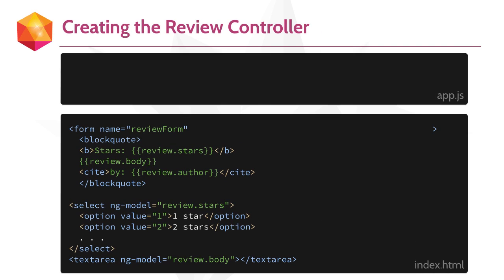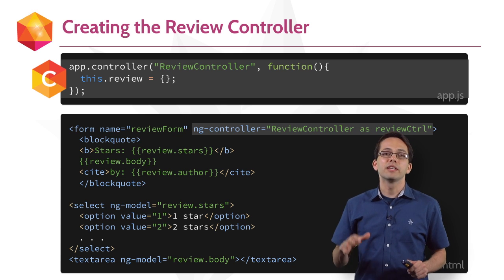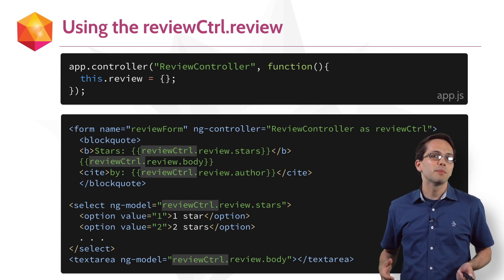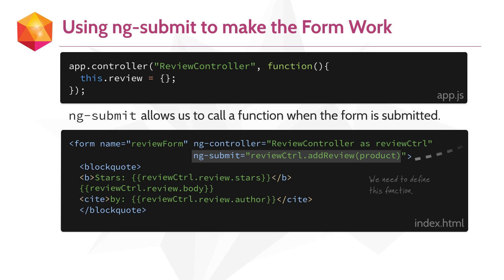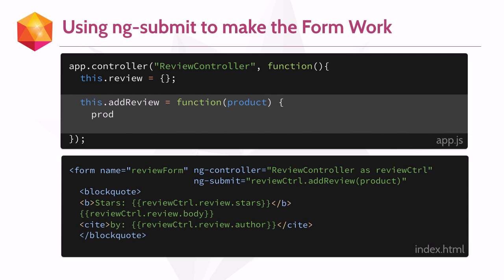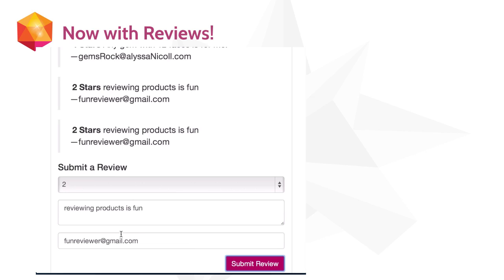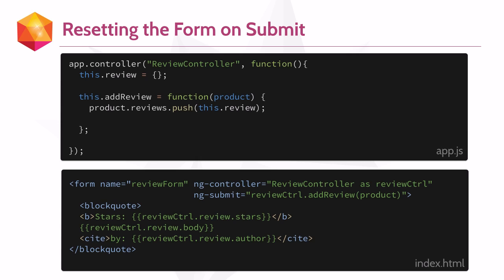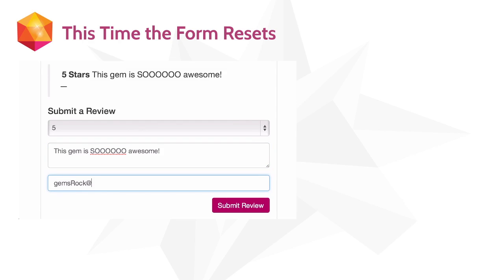7. Accepting submissions